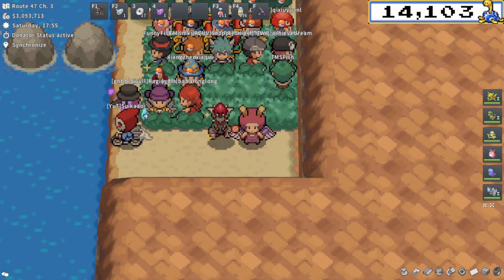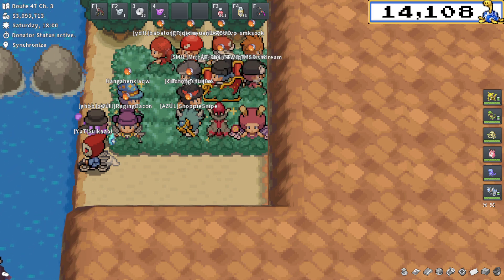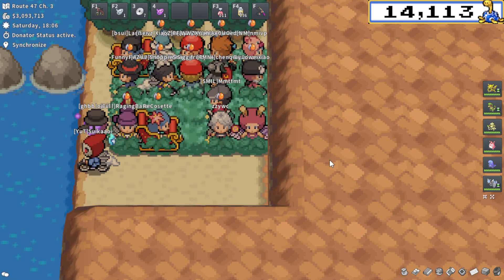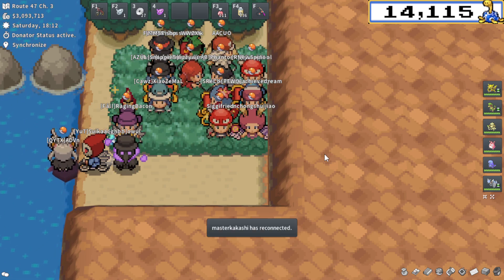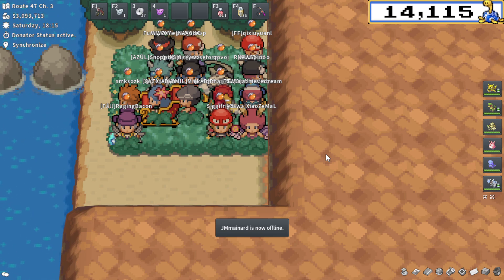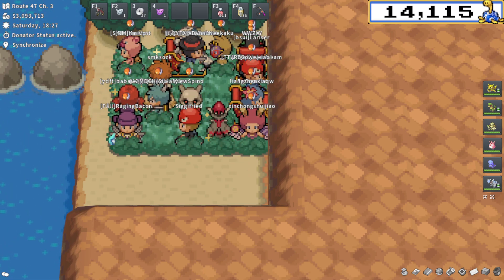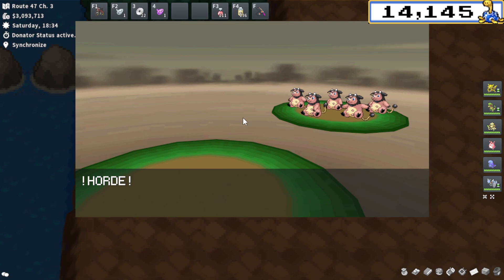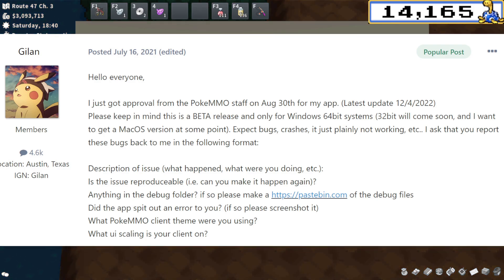How To Fix PokeMMO Encounter Counter - Troubleshooting Guide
0:00 Intro
1:25 Restart
1:48 Adgust Window
2:08 No Fullscreen
2:25 Dont Cover Screen
3:51 Selected Folder
4:33 Folders Within Folders
5:50 Debug
6:10 Reinstall
6:16 AVOID This Error
7:44 Tips
8:15 Gilans Post
9:15 Outro